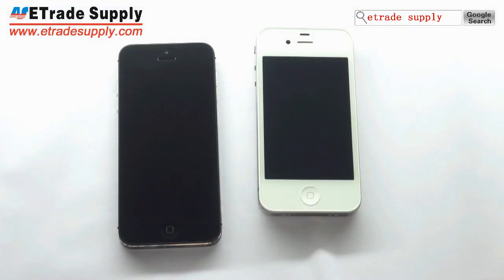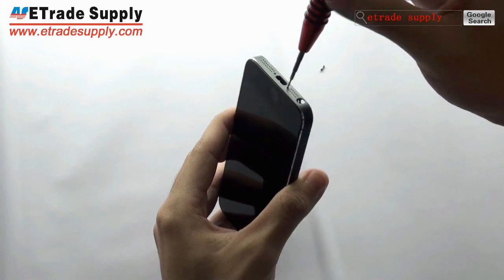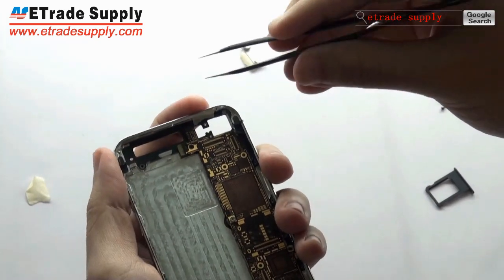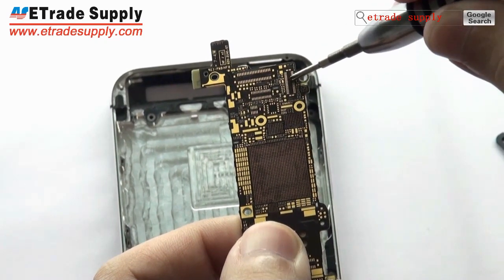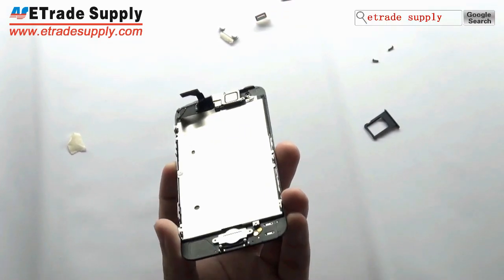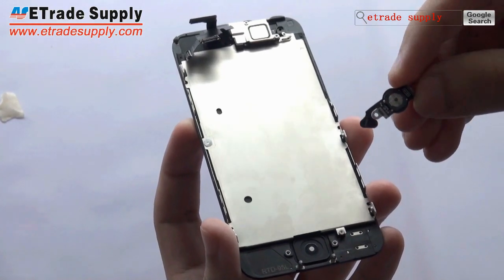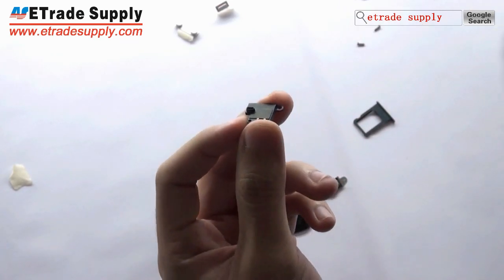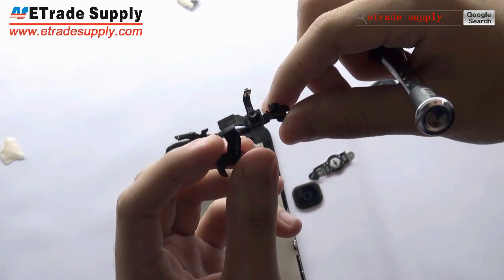iPhone 5 Tear Down/Motherboard Show——Semi-finished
Today we get a semi-finished iPhone 5. Since the iPhone 5 is not sold on the market yet, all that we can show in this video is what we have got.  And we will update entire tear down video as soon as possible.We hope you can understand and hope this information is useful for some of you. Thanks for your watching!